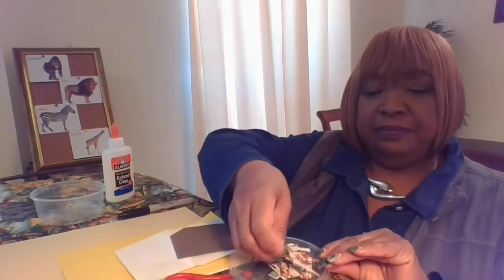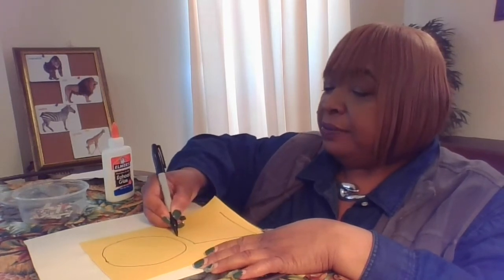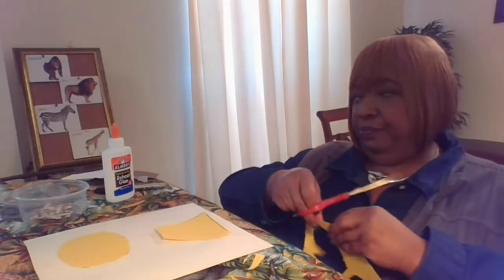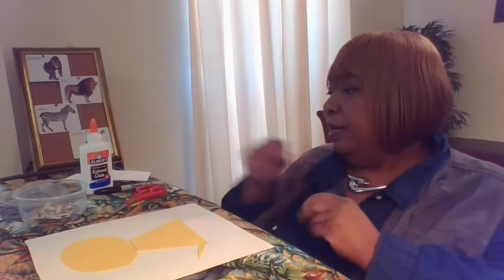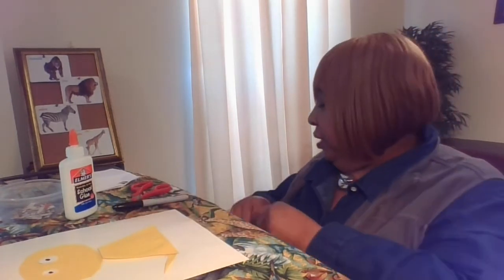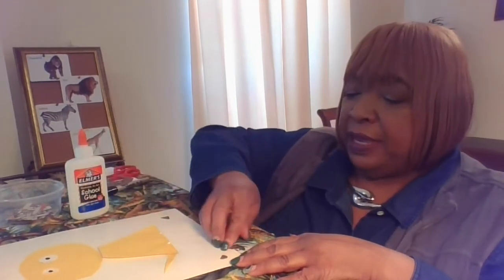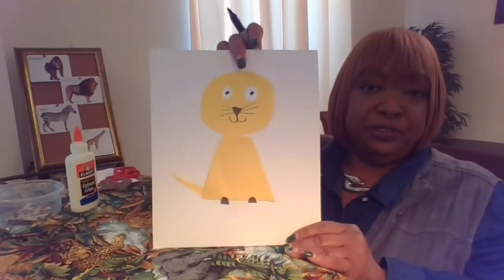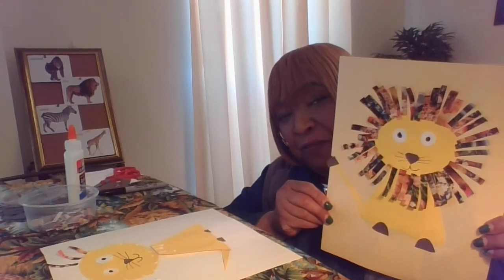At-Home Crafts: Paper Lion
As we head into the weekend here is a fun and simple craft idea to do at home! Felecia Young, Early Learning Instructional Specialist, demonstrates how to make a paper lion using items you likely already have around the house! 🦁

Materials Needed:
-Paper
-Scissors
-Marker or black pen
-Glue
-Small container
-Magazine